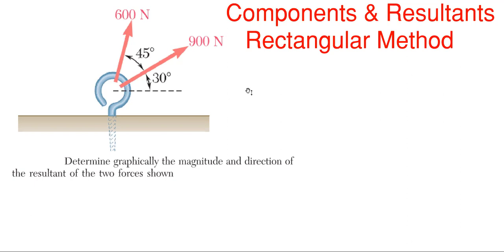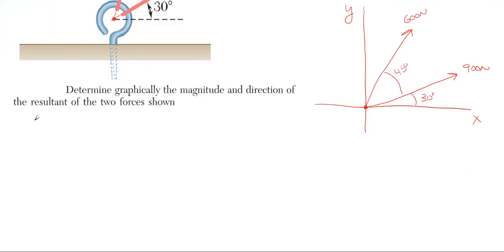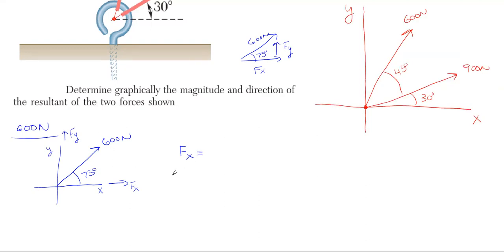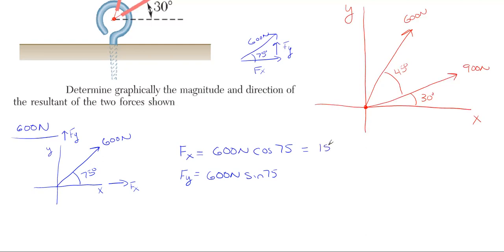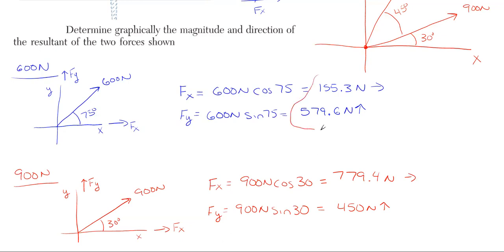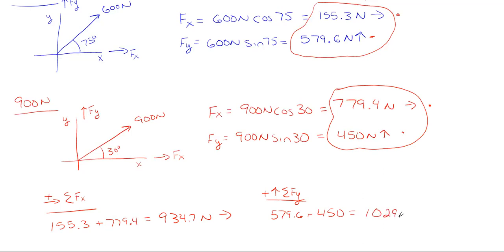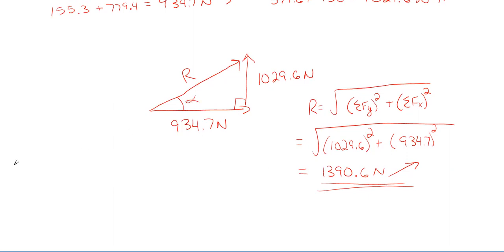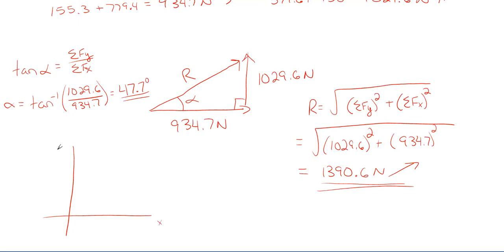How to Find the Resultant Using the Rectangular Method – Statics Components and Resultants Problem 6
In this video, we find the resultant force, location angle and direction from the given component vectors. This problem is solved by combing the two component vectors to form a single final resultant force by using the Rectangular Method.

Problem statement:
Determine the magnitude and direction of the resultant of the two forces shown.

Topics of this problem include:
Vector Addition
Force combination
Vector combination
Vector Mechanics
Forces in right triangles
Orthogonal vectors

Engineering statics
College level
2D components and resultants problem 6
Professor Engineer
Professor_Engineer